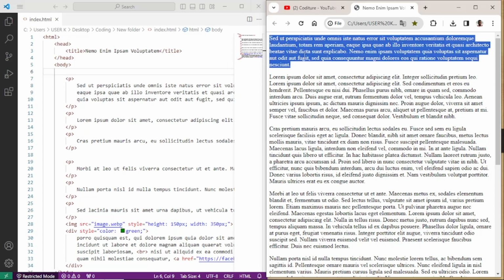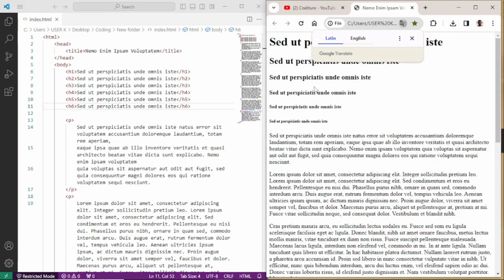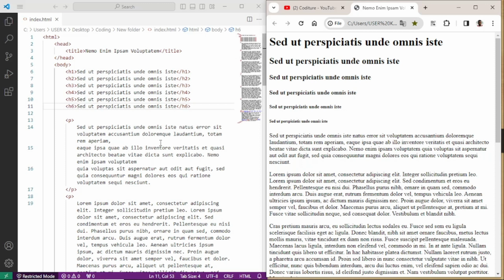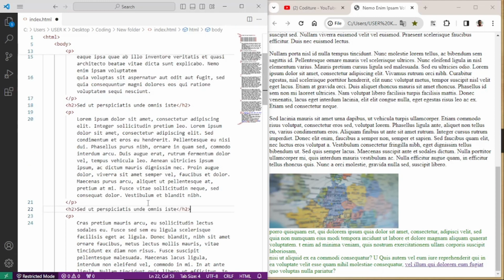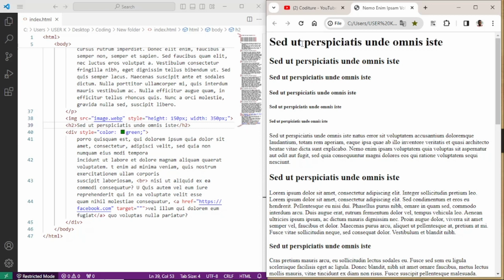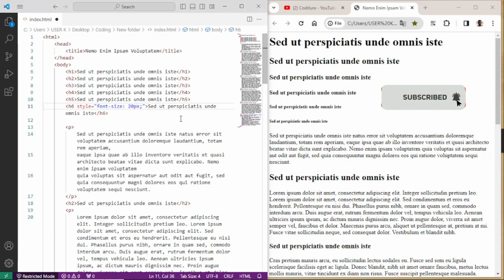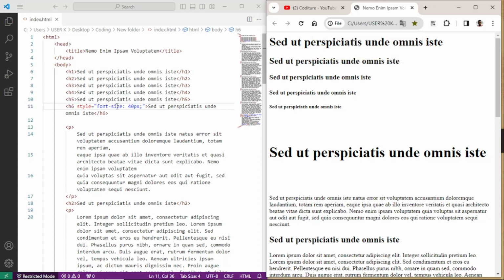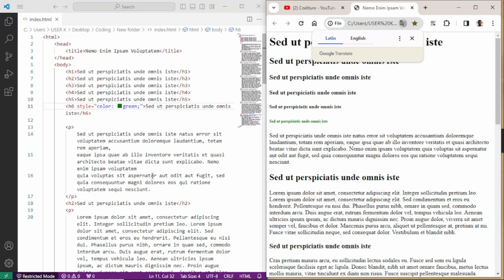Mastering HTML Headings | Ultimate HTML Tutorial for Beginners Series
In this video, we looked at the H1 to H6 tags.

If you're looking to dive into the world of web development, this series is the perfect starting point. We'll cover everything you need to know about HTML, the foundational language of the web.